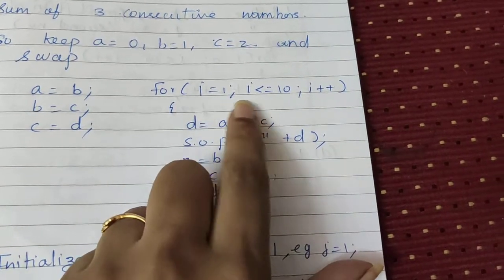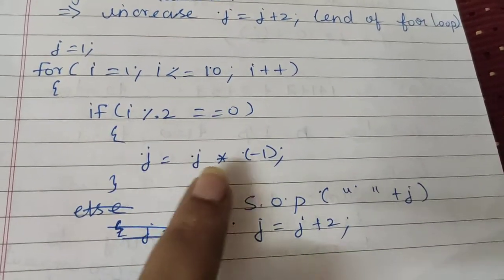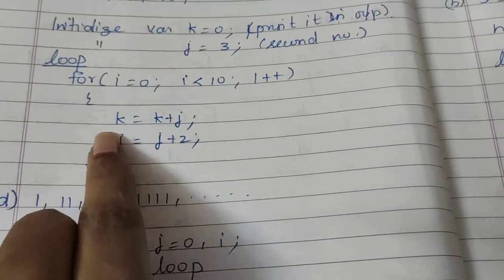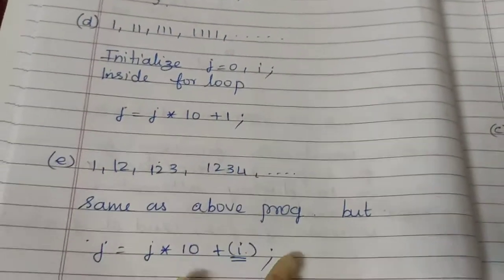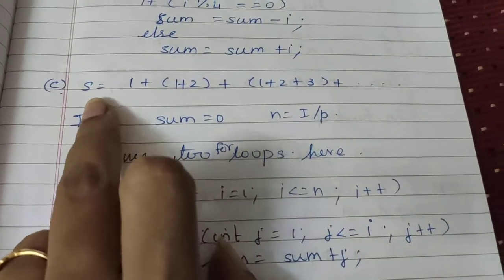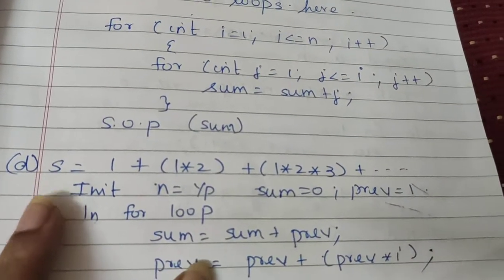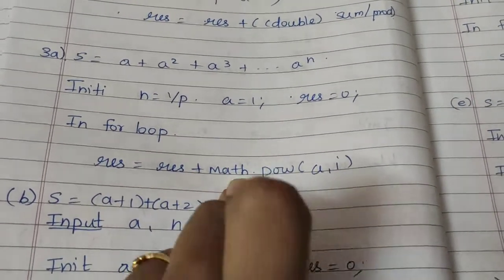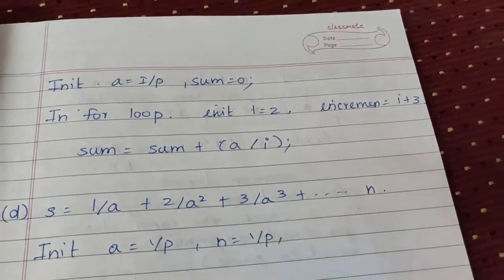10th Book back programs